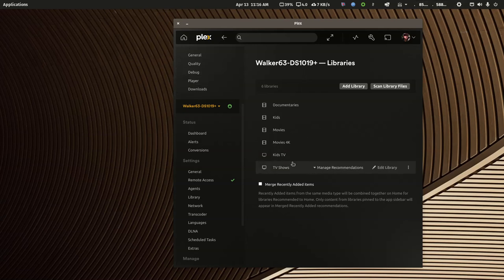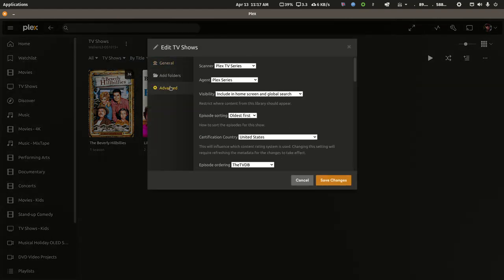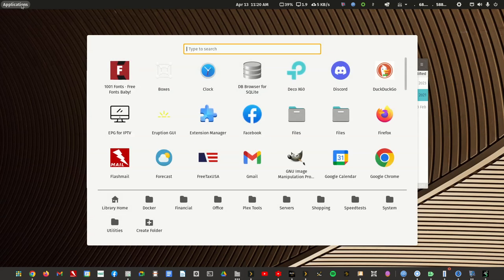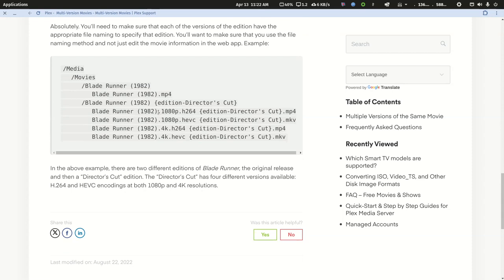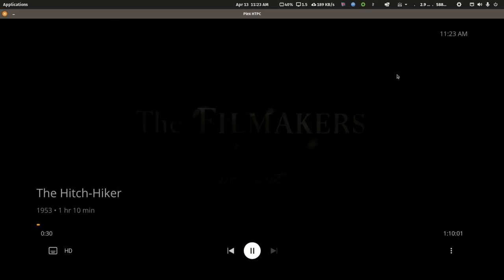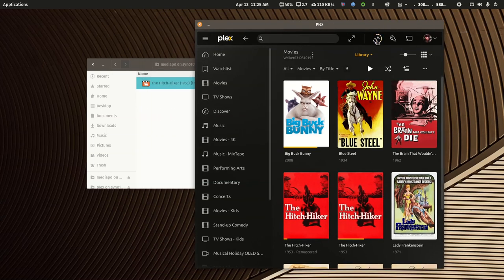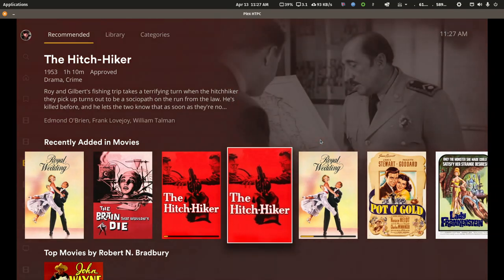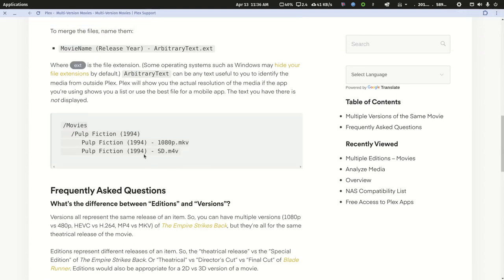Plex: Reply to Tuberice's two questions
How to choose TVDB aired or DVD ordering instead of the default TMDB aired ordering for a TV Show library.

How Plex movie editions and versioning works, with an edition tag allowing multiple versions of a movie to have their own watch state.